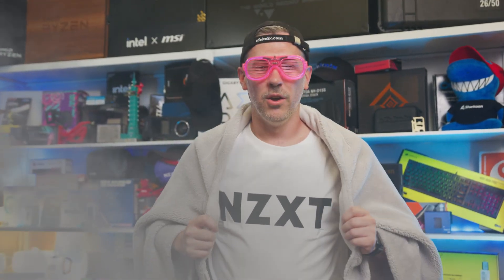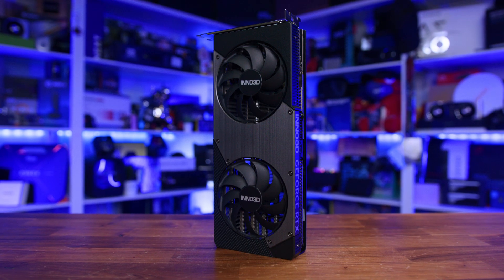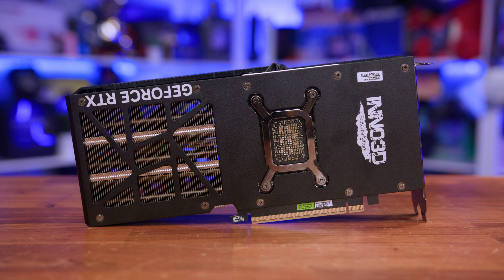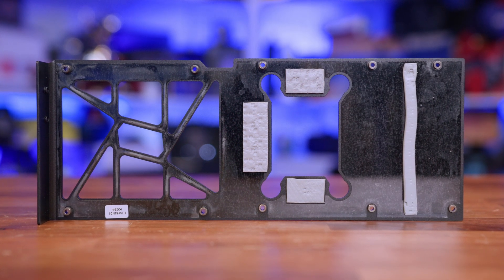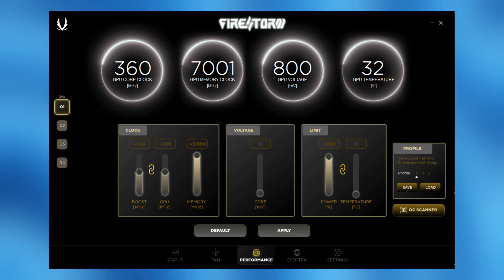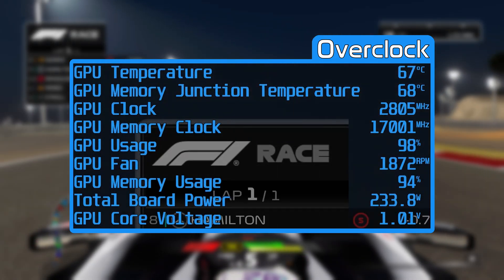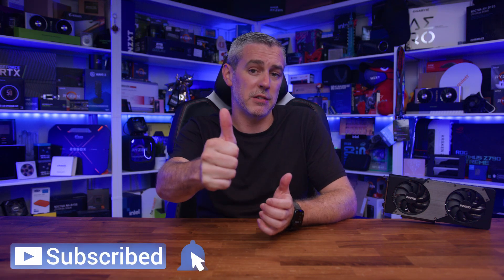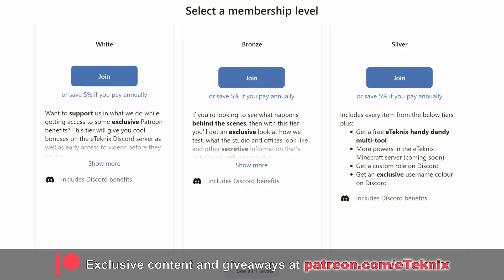INNO3D RTX 5070 12GB TWIN X2 Review [Benchmarks | Overclocking | Power | Thermals]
We're big fans of simplicity at eTeknix, something many companies try and fail at, but one company that always manages to impress us with it's MSRP pricing and effective cooling design is INNo3D, so how does their RTX 5070 X2 hold against it's founders edition cousin, to find out we rana suite of tests and even dove into some more complicated aspects of it's design.

0:00 Introduction
1:05 Sponsor
2:03 The Card
4:12 Design & Features
6:54 Cooler & Thermal Design
9:24 Overclock
9:59 Power & Temps
11:03 A Plague Tale: Requiem
11:37 Black Myth: Wukong
12:08 Cyberpunk 2077
12:33 Peak Temperatures
13:14 Final Thoughts